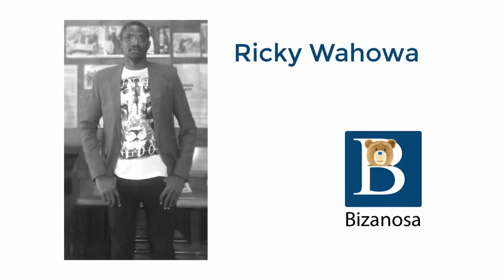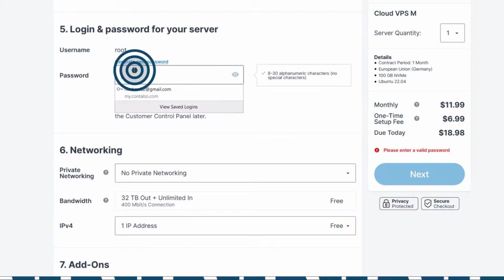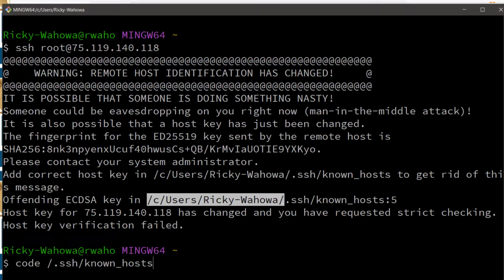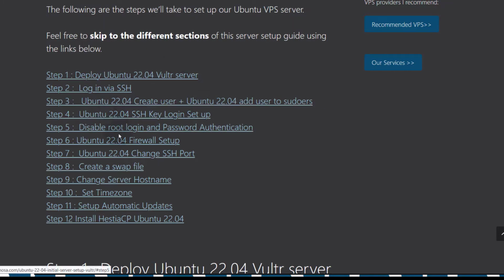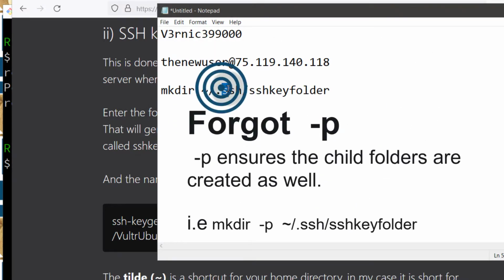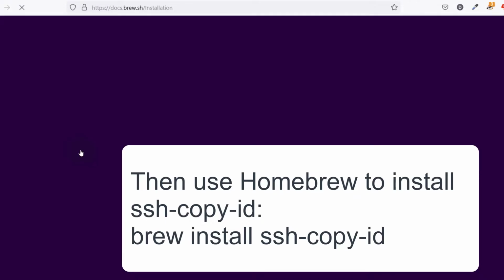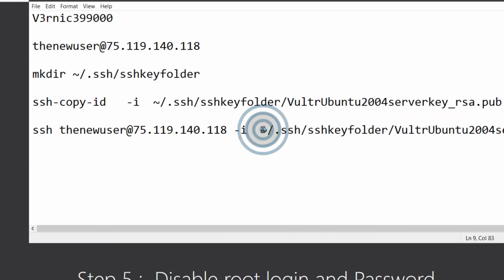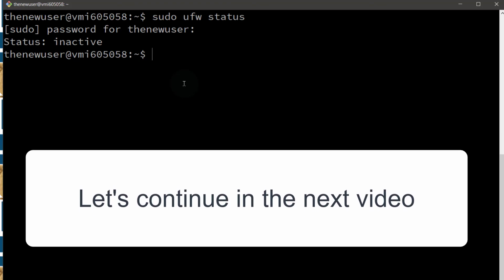Contabo VPS Ubuntu 22.04 Server setup PART 1 - Ubuntu 22.04 Initial server setup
Contabo VPS Ubuntu 22.04 Server setup - Ubuntu 22.04 Initial server setup

 In the first part of this Ubuntu 22.04 server setup on Contabo VPS, we shall do the following.
Watch this video if you want to set up your Ubuntu 22.04 VPS server and get it ready for production.

UBUNTU SERVER SETUP TIMELINE :
Welcome and intro: 00:00
Reinstall Contabo VPS : 1:41
Deploy a Contabo VPS : 3:15
Connect to VPS via SSH : 7:07
Update Ubuntu Server : 10:20
Disable root user SSH login : 14:44
Setting up SSH Key Authentication : 17:58
Ssh-copy-id error fix : 25:48
Log in using SSH Key : 27:45
Disable Password Authentication : 29:28